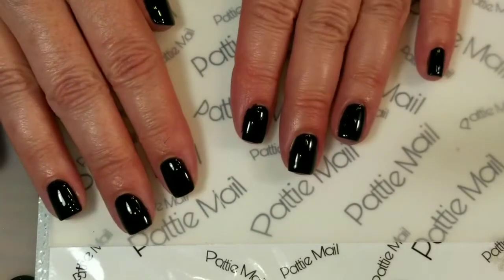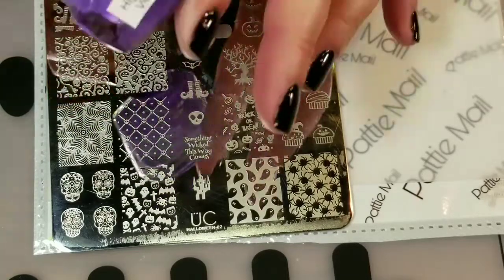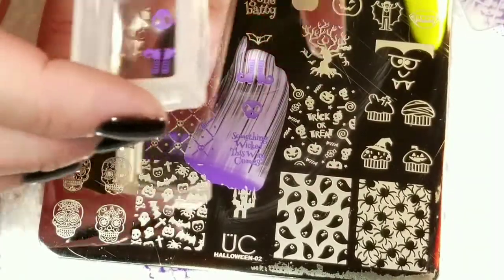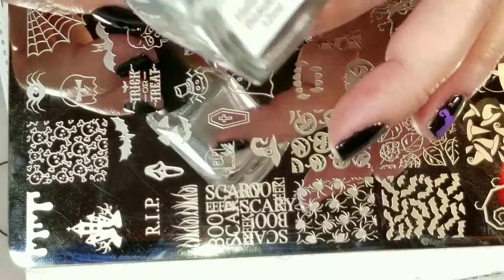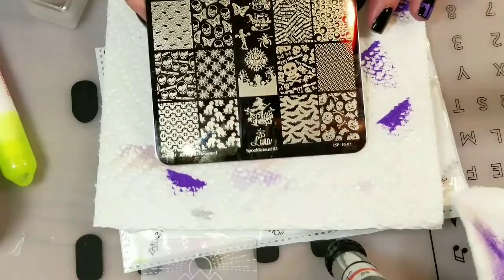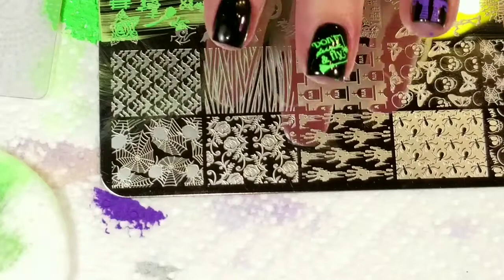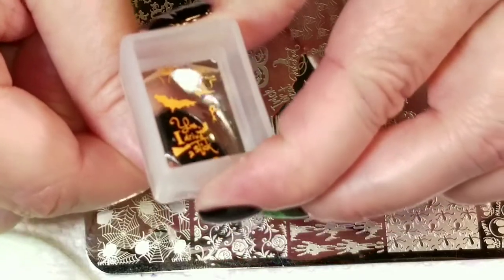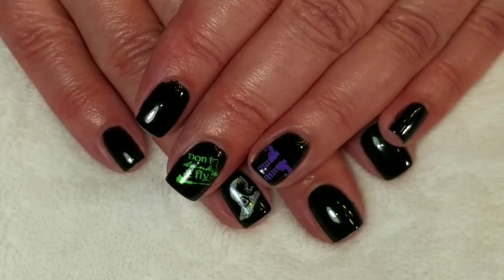Halloween Accent Nails - Witches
Hello, this nail accent theme is all about the Witches.